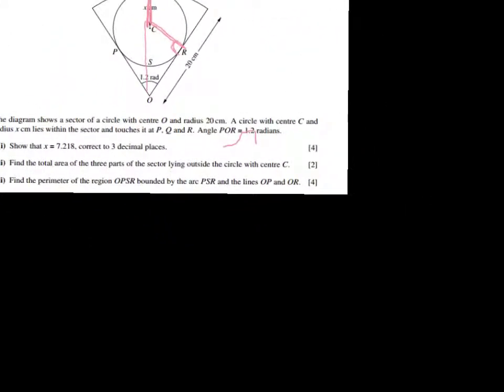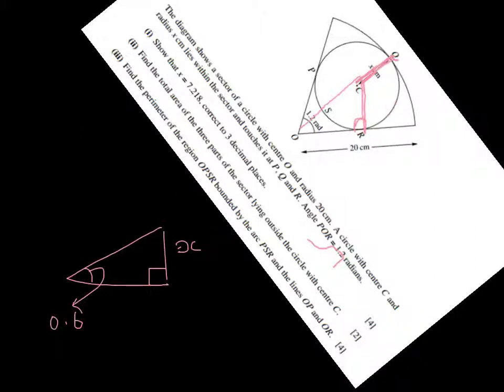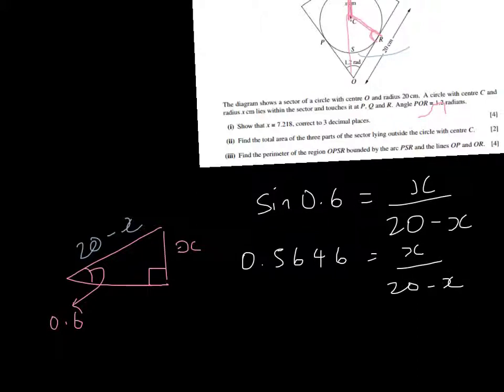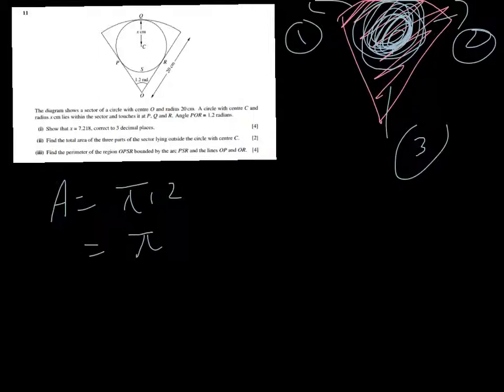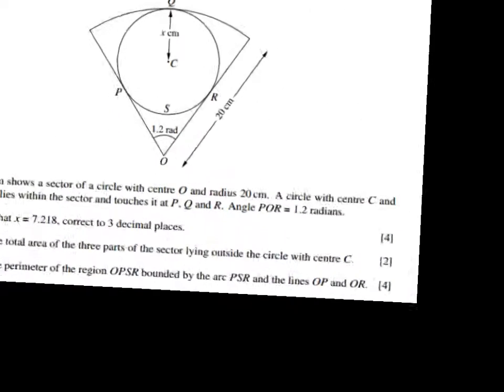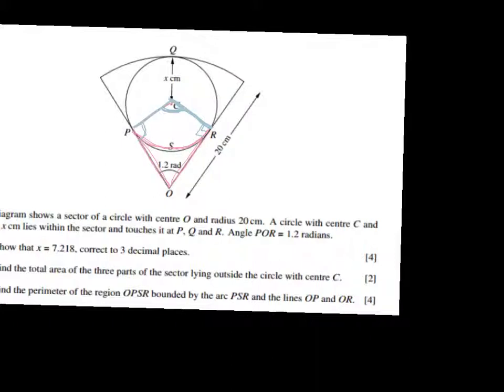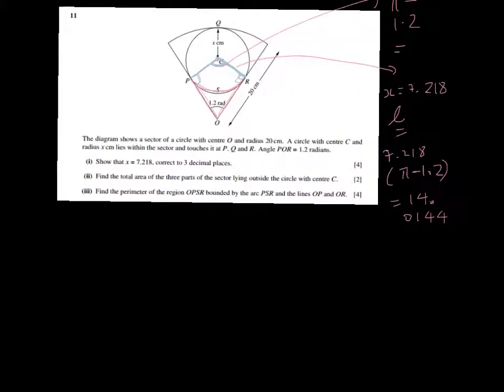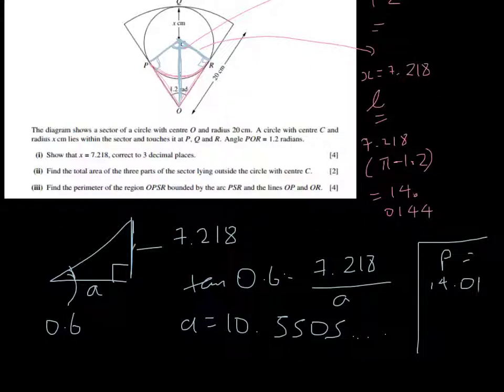12 Oct Nov 2012 q11